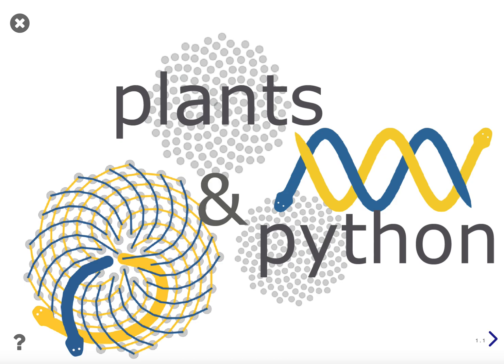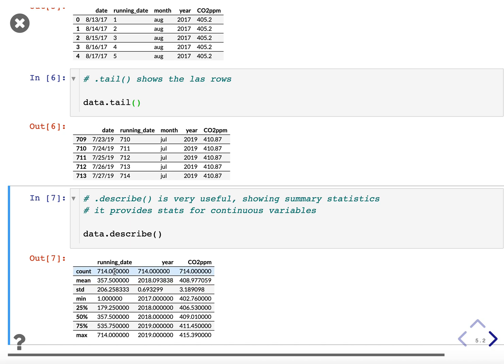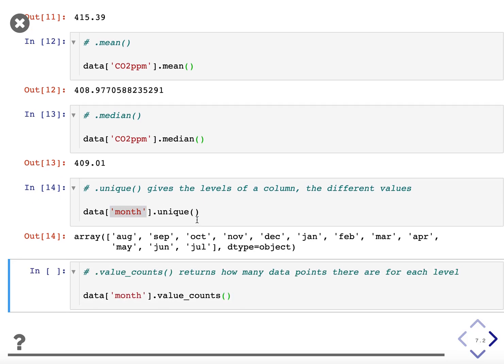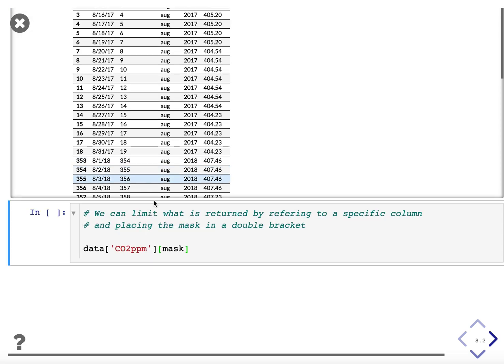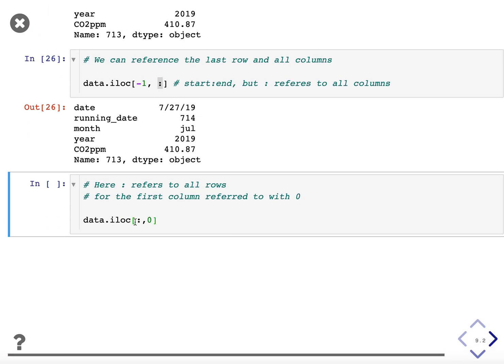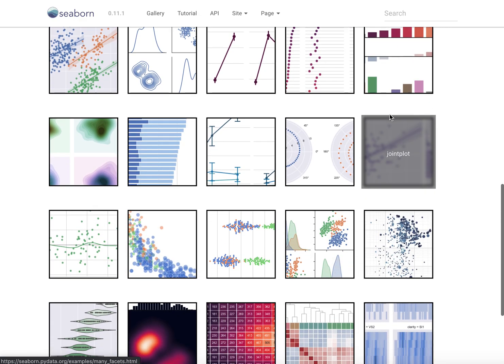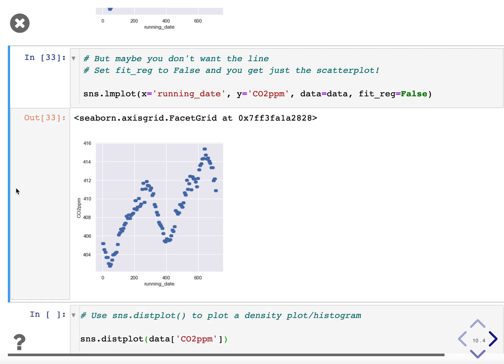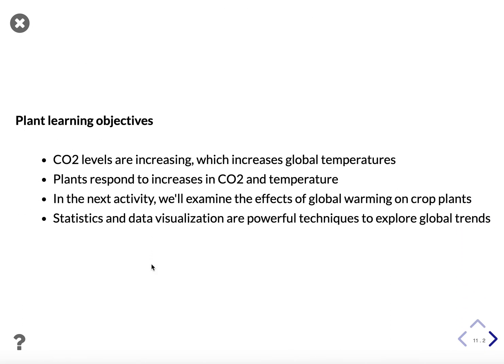Video 5: Pandas, dataframes, and seaborn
For subtitles in English, click on the "Subtitles/closed captions" icon or "Settings" and select "English" under "Subtitles/CC".

Para español, haga click en configuración, seleccione "español" debajo de los subtítulos. Traducción por Guillermo Rodríguez Guerrero (UNAM ENES León, México).

In this video, we cover the following learning objectives:

**Python learning objectives**

- How to read in a dataframe using `pandas` (1:32)
- How to quickly assess dataframe properties, using `head` and `tail` (2:28)
- How to select columns of a dataframe (4:10)
- How to perform descriptive statistics using `pandas` (`.min`, `.max`, `.std`, `.value_counts`) (6:09)
- How to mask data (a Boolean statement to fish out data that you want, square brackets after a dataframe) (8:00)
- How to use `iloc` to isolate data within a dataframe (rows first, columns second, start:end, and square brackets) (12:13)
- Plotting with `seaborn` (specialized plotting for statistics) (16:32)

**Plant learning objectives**

- CO2 levels are increasing, which increases global temperatures
- Plants respond to increases in CO2 and temperature
- In the next activity, we'll examine the effects of global warming on crop plants
- Statistics and data visualization are powerful techniques to explore global trends